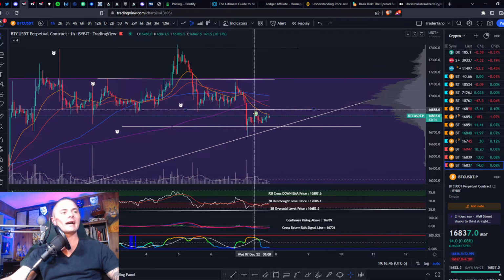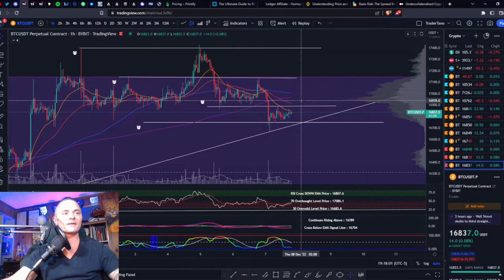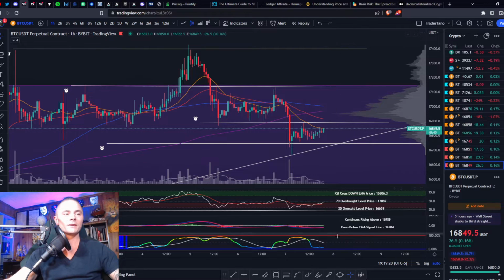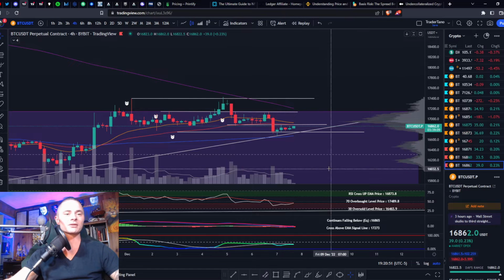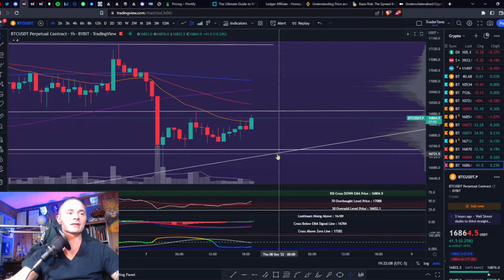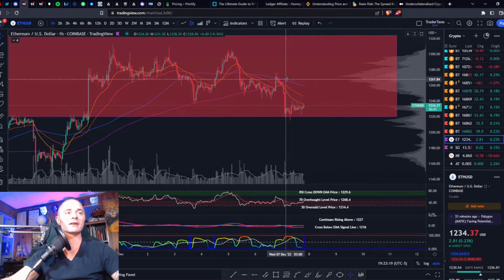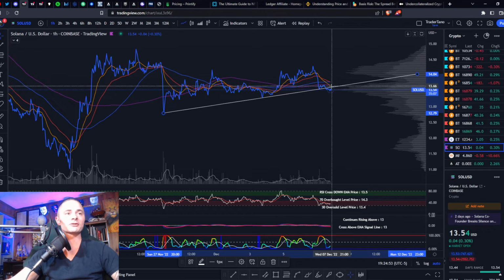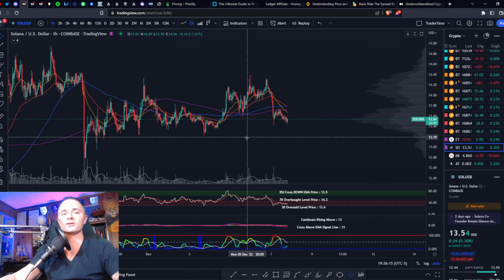MEGA WARNING TO BITCOIN INVESTORS!!! FIND OUT WHY!! (MUST WATCH)